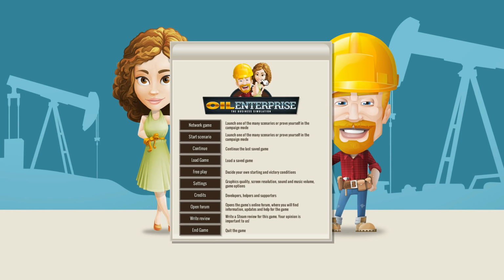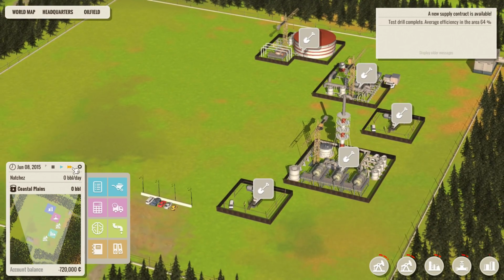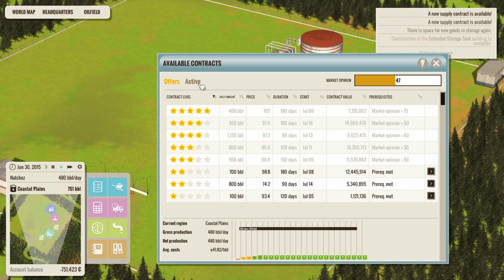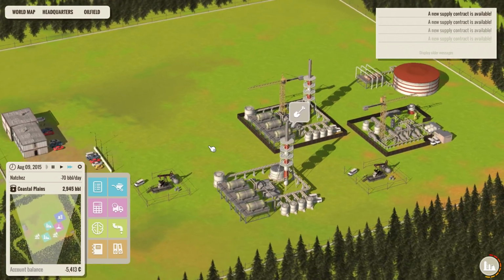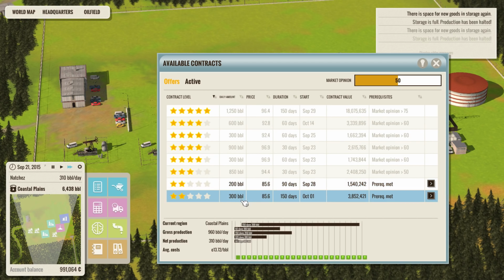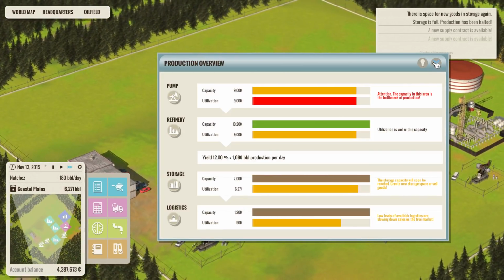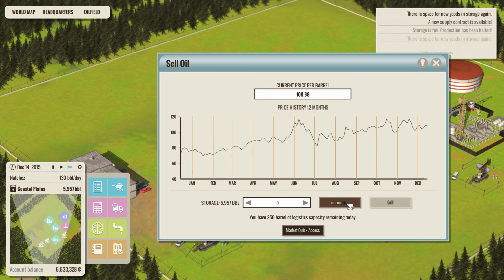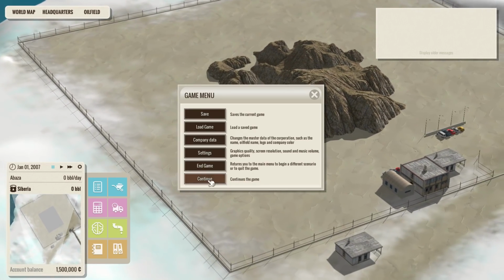Oil Enterprise || Modern Oil Management Simulater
+ A pretty nice and relaxing soundtrack
+ A great tutorial, easy to learn, and the user interface and clean and simple
+ The gameplay mainly consists of building a pumpjack, refinery, pumping station, and storage unit. Once you have these you will start gaining barrels of oil each day which you can sell on the market or take out contracts. Contracts are far more profitable, but if you fail to meet the daily quota you will be hit with some very heavy fines. The goal of the game is to reach a certain amount (example: $10million), and you fail if you go negative $1million or stay negative for more than 12 months. (Which is surprisingly easy to do if you fail contracts. Overall it's pretty relaxing and quite engaging as you try to get the maximum amount of contracts possible without running out of barrels of oil.
+ Some neat mechanics later on where you can buy licenses to drill in other countries with different biomes and real-world perks like cheaper labor / construction costs. You can also build up a headquarters which are large research buildings that improve your structures.

- At some points it becomes a waiting game where you just wait a long while for your contracts to finish, and to raise enough money.
- There are some bugs in the game. At one point I had over 7,000 barrels, and it randomly said that I failed to supply enough for a 300 barrels / day contract, which fined me $1million and I ended up failing the scenario and had to restart.
- Feels a bit too basic, I would have liked to have been able to build pipes to transfer the oil, or at least see people working or transporting oil below. Even when a station breaks down nothing really happens you just have to wait. I'd also would have liked to have seen more animations in the building process, and perhaps more unexpected disasters or events.  Although these are just minor things.